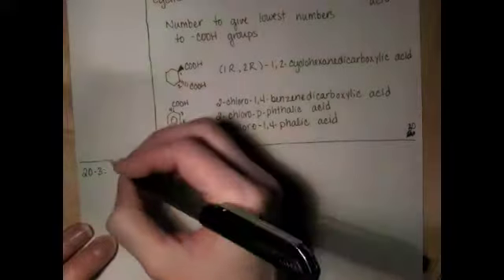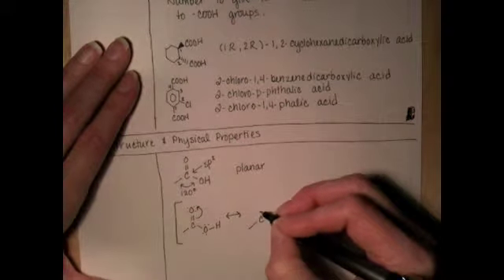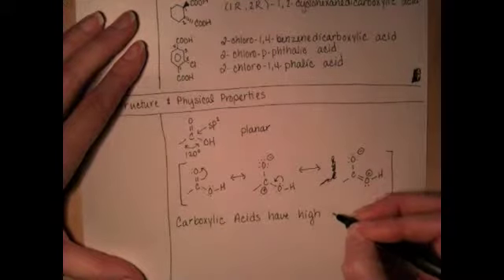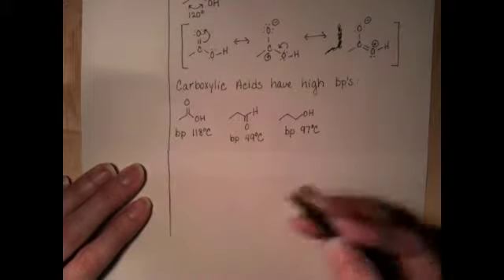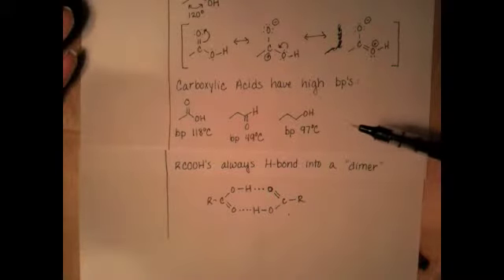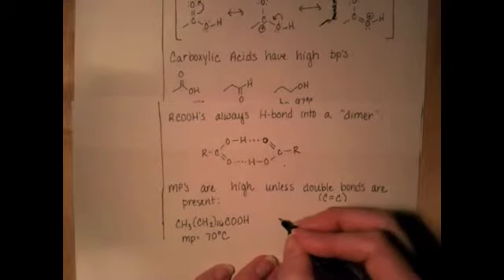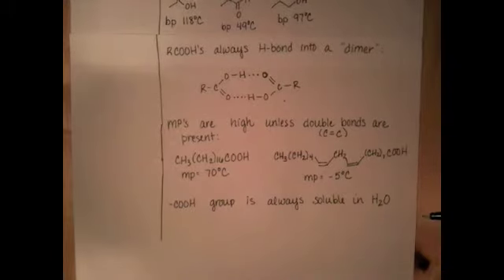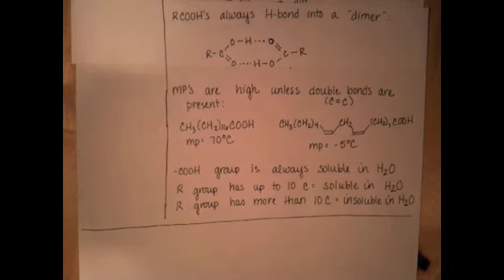Carboxylic Acid Structure & Physical Properties